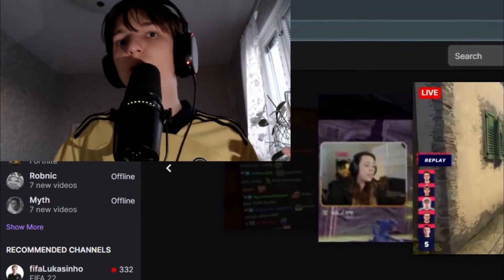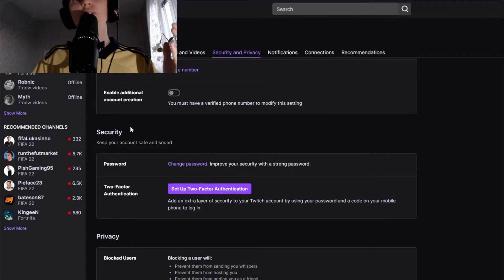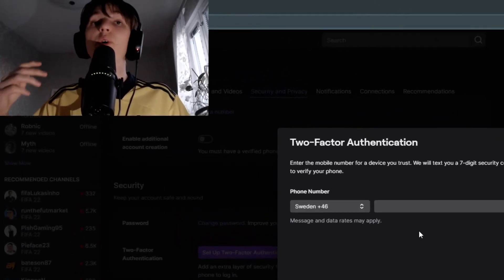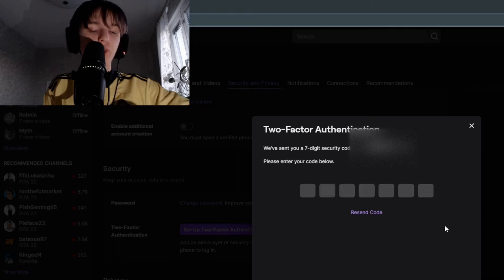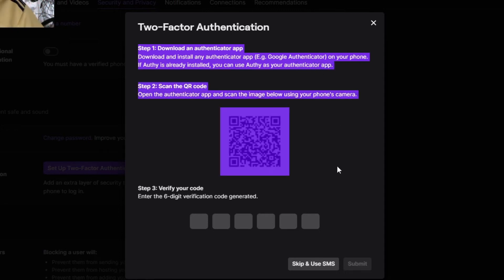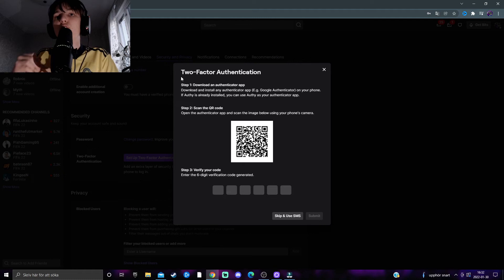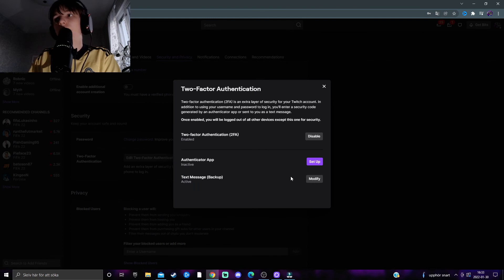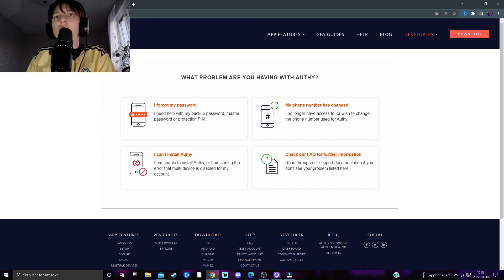How To Enable Twitch 2-Factor Authentication (2FA) - Secure Your Twitch Account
I'm gonna show you how you can enable 2-Factor Authentication (2FA) for Twitch so you can secure your account and stream safely!